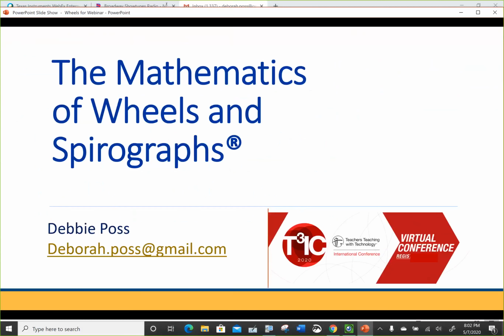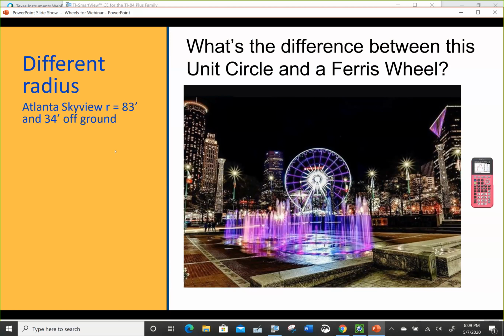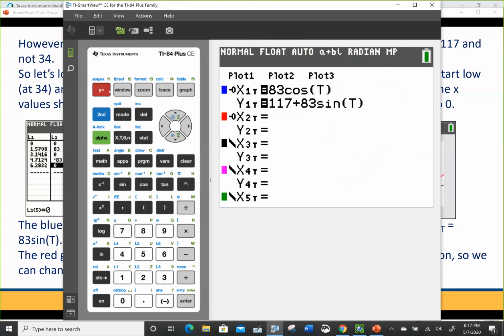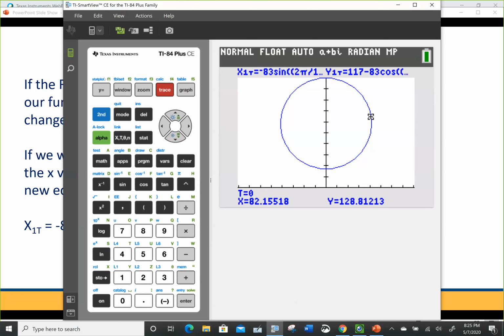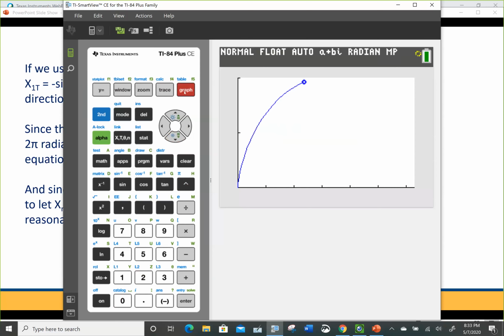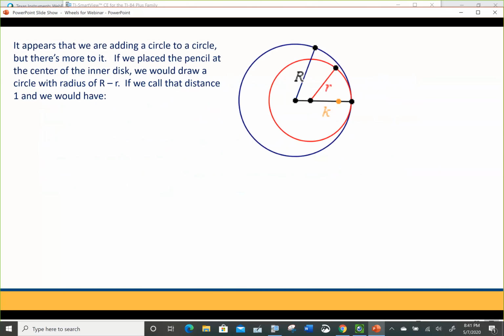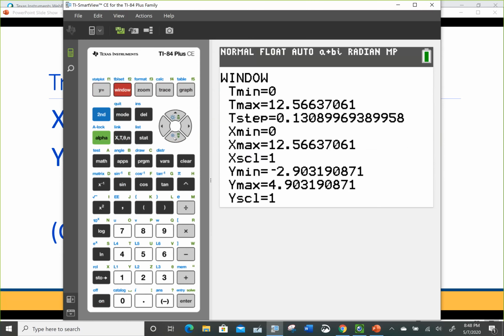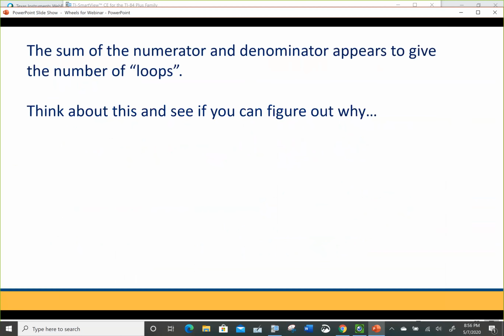2020 Virtual T³IC: The Mathematics of Wheels and Spirographs (TI-84 Plus CE technology)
See how parametric equations can be understood and used to model the motion of wheels and Spirographs.

0:00 Webinar introduction
2:03 Start of webinar